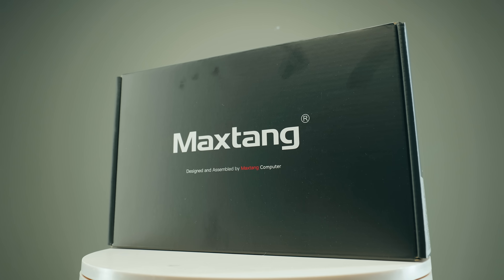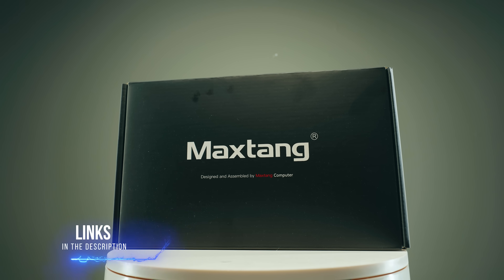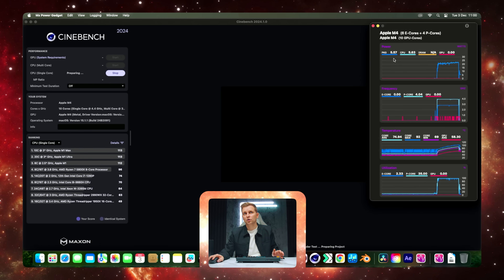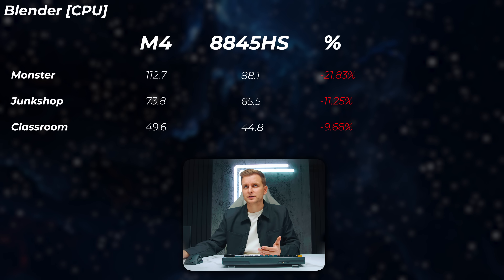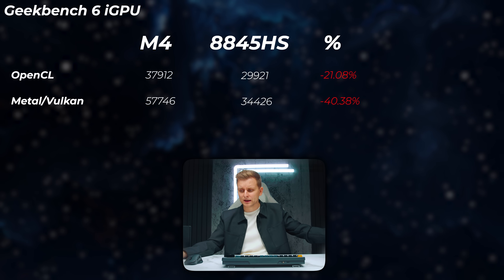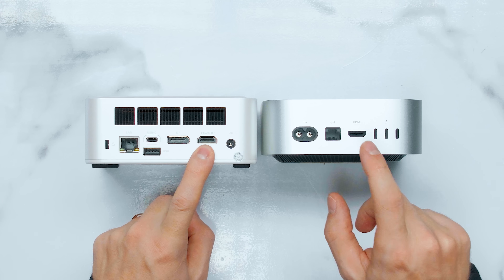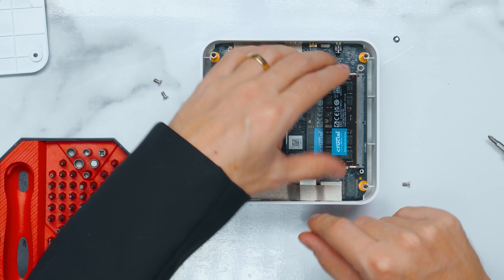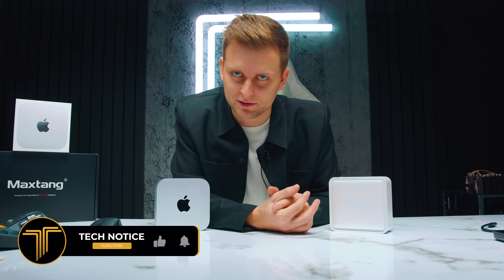PROOF that Mini PC market is in SERIOUS Trouble! - AMD 8845HS vs Apple M4 Mac Mini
Why should you buy a Mac Mini when a Mini PC market is better. or is it? Let's take a look at M4 Mac Mini vs Maxtang Mini PC with Ryzen 8845HS - Which is better?

AD: Check out our Unboxing and Overview of ASUS ProArt P16 [Portable creator workstation]

(Cheaper than on APPLE!!!)
✅ Check out Apple Mac Mini M4 Pro (Cheaper than on APPLE!!!)

0:00 Intro
1:07 Pricing
1:51 Power Efficiency
3:54 Performance per WATT
5:17 Blender CPU & GPU
6:00 Browser Speed
6:27 Geekbench 6
6:50 Why buy the PC?
7:05 Built in Power SUpply
7:30 IO
8:55 Upgradeability on MAC!
9:20 PC teardown & Upgrades
10:47 Why Apple is winning!?